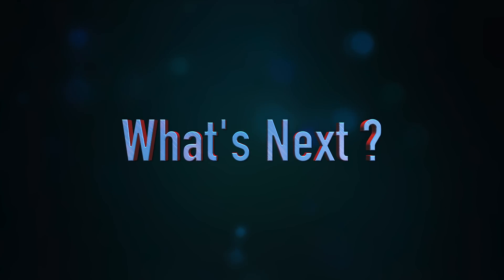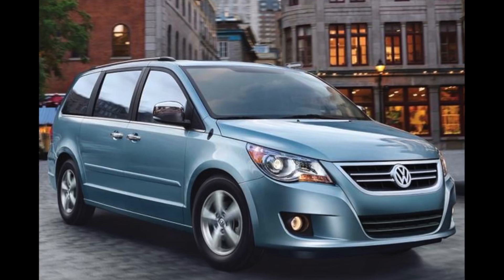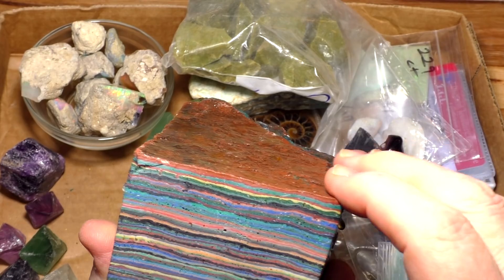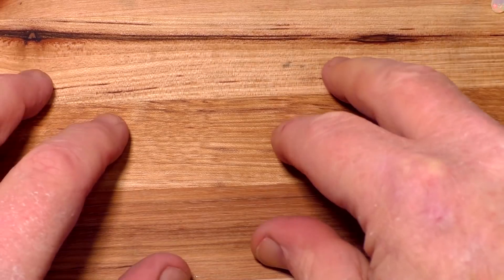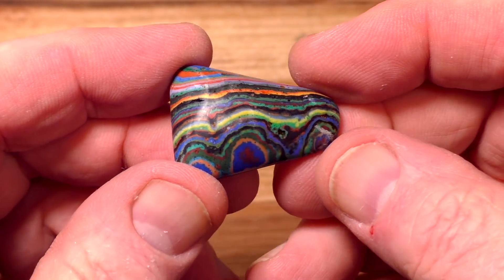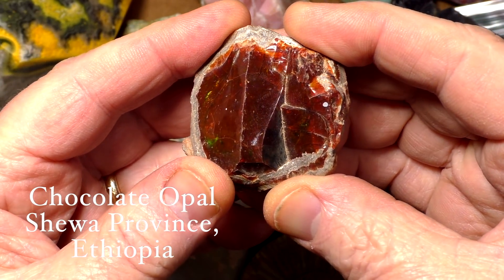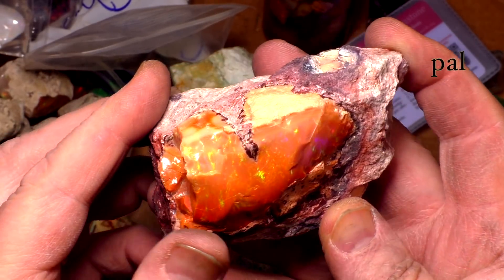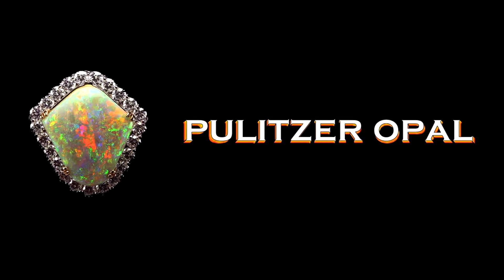Opal and other Beautiful Gems! In Tucson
The intent was to show the items that I bought at last year's Tucson Gem & Mineral Show.  I seem to have covered the bases.  Not exactly what I expected, but my mind and body seem to have acted without my consent!  Fun video (imo)